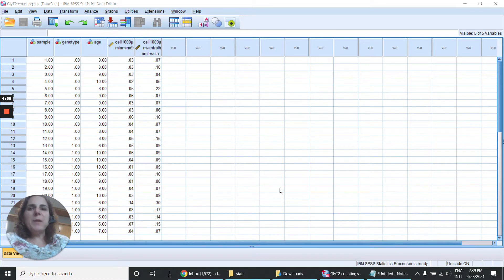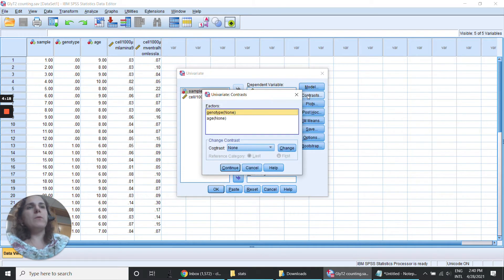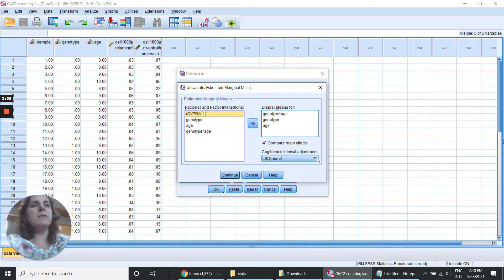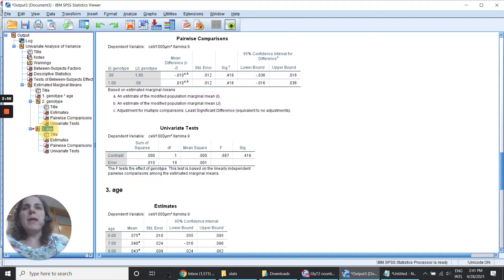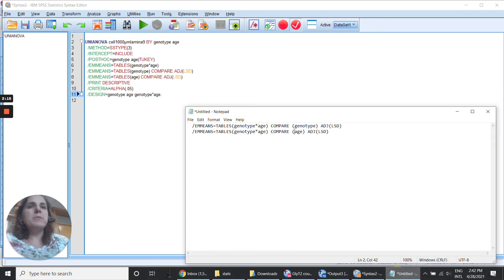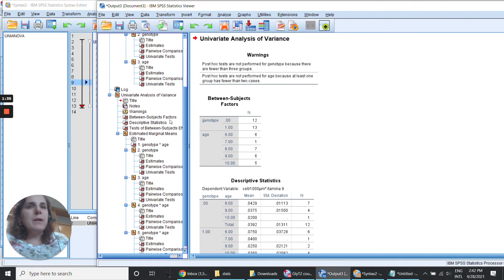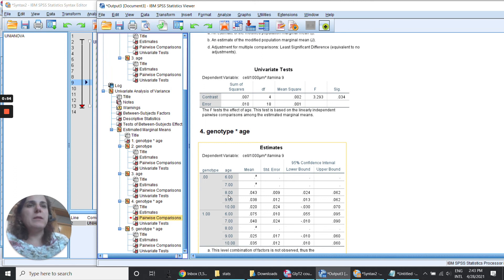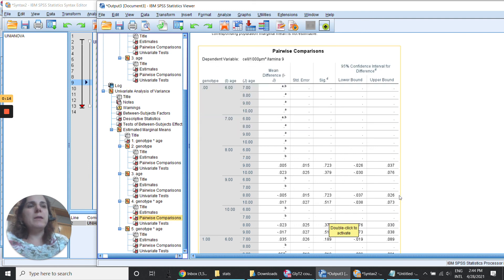2-way ANOVA (with p values) using IBM SPSS Statistics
Use a two-way ANOVA when you want to know how two independent variables, in combination, affect a dependent variable.